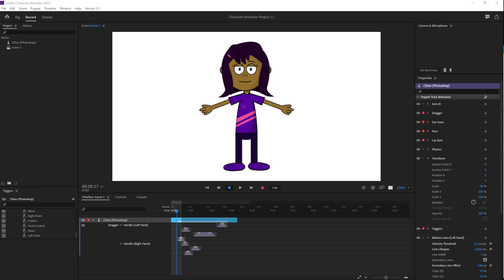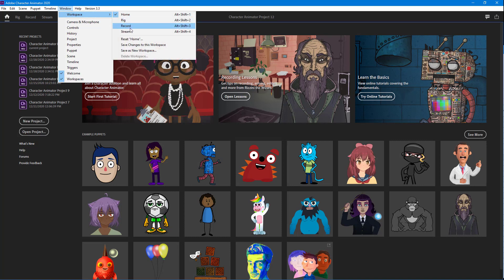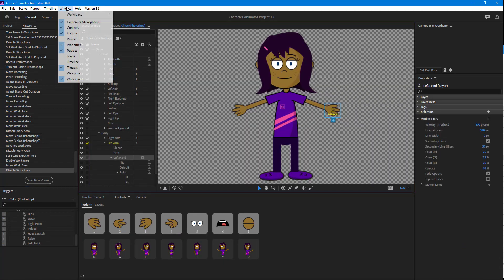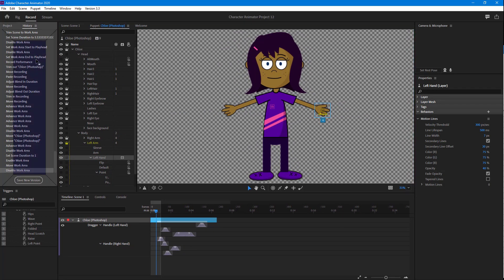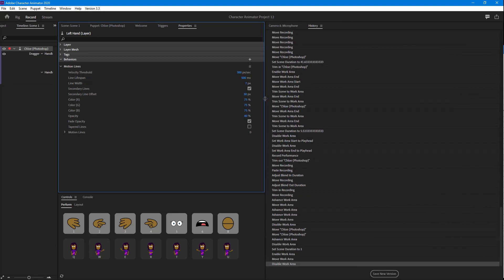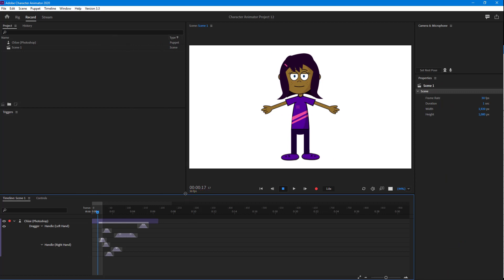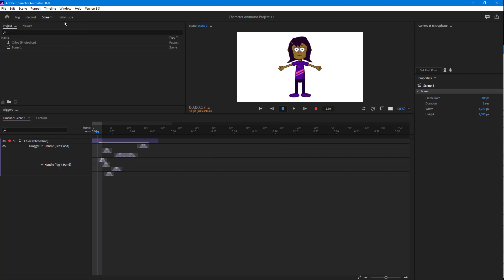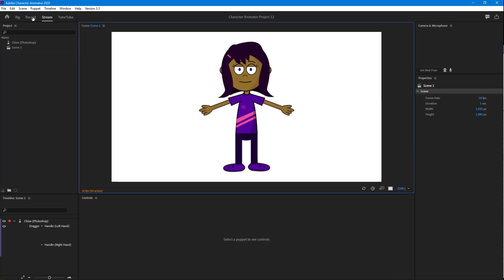Adobe Character Animator Tutorial - Lesson 100 - Workspace Settings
In this tutorial, we will be discussing about Workspace Settings in Adobe Character Animator